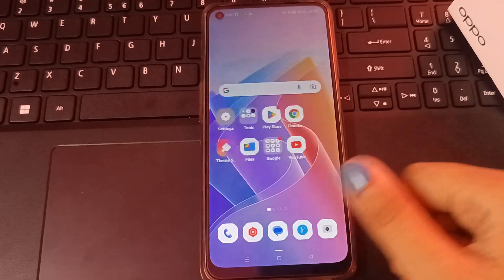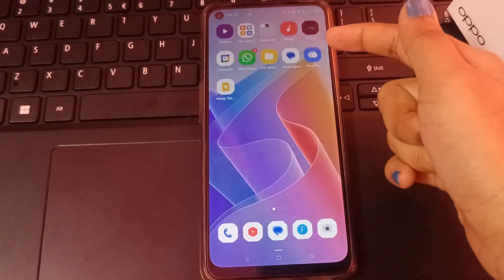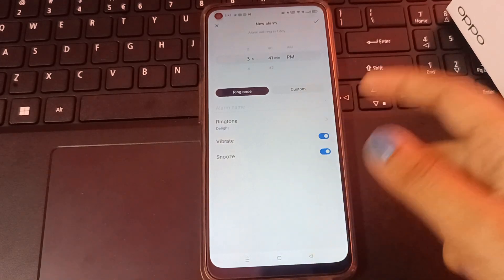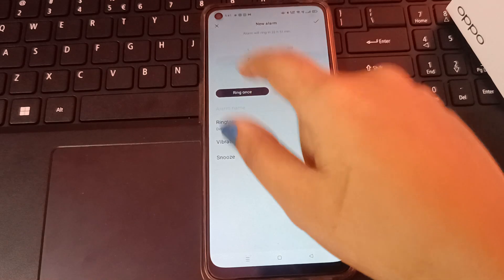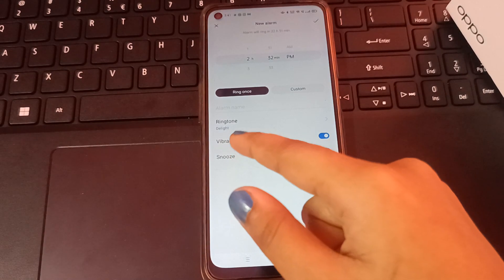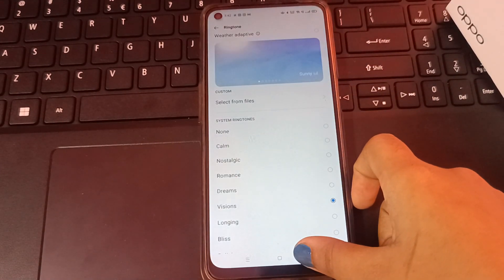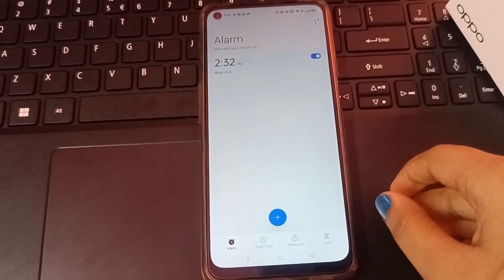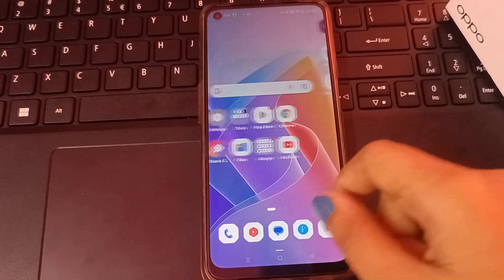Oppo A78 how to set alarm, oppo alarm setting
oppo a78 5g alarm notification
oppo a78 5g alarm symbol
problem
oppo a78 5g me alarm kaise
lagaye
oppo a78 5g me song kaise
download kare
oppo a78 5g alarm ringtone
setting
oppo a78 5g ringtone problem
oppo a78 5g ringtone kaise set
kare
how to set alarm ringtone in oppo
a78
a78 5g

Best powerful CPU under 10k

60-Inch Tripod with Bag

7 Socket 6A Extension Board